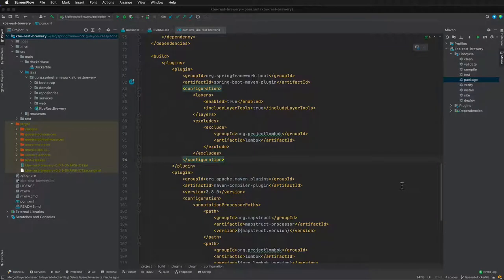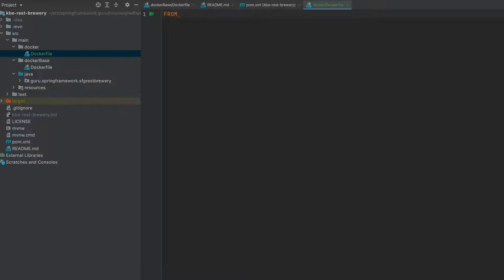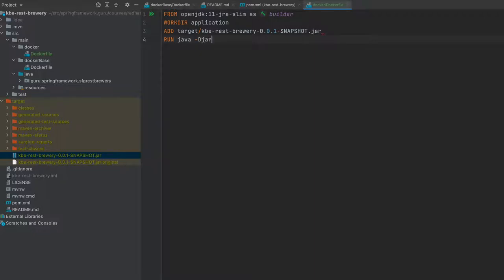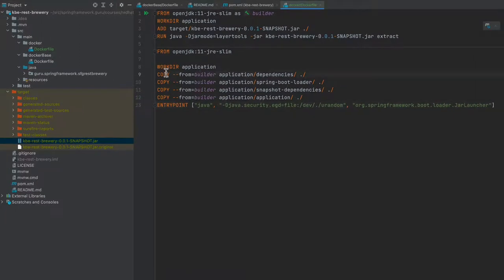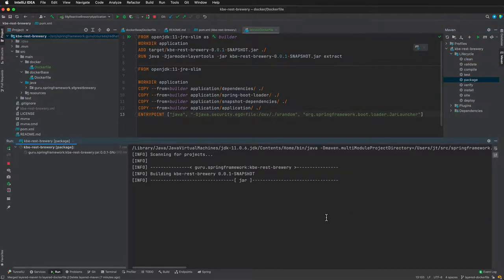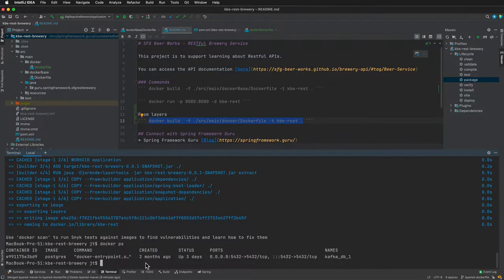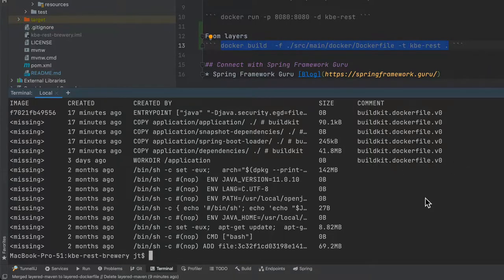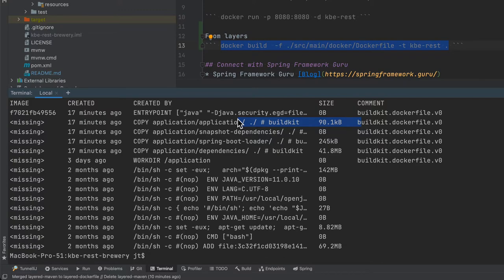Spring Boot Layered Images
In this final video of the Building Spring Boot Images module, users learn how to configure a Docker file for a Spring Boot layered build.